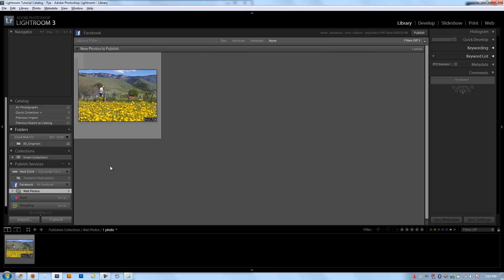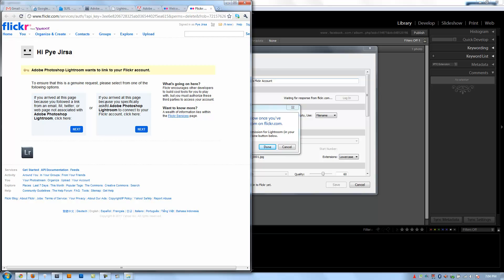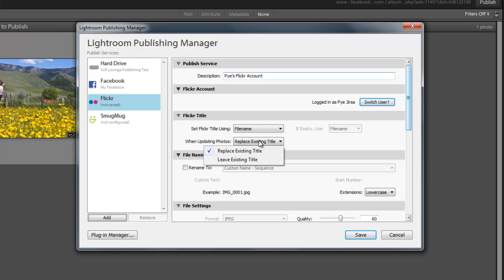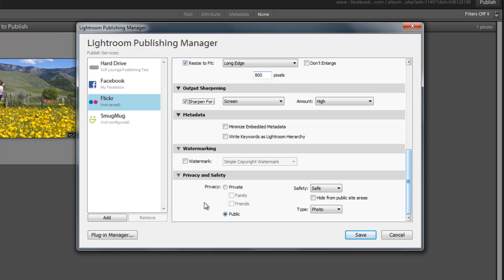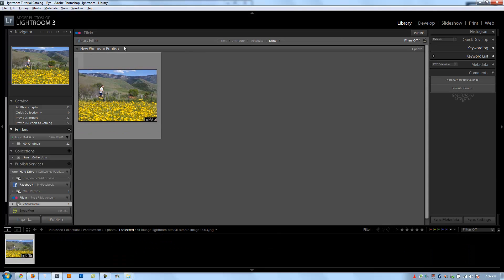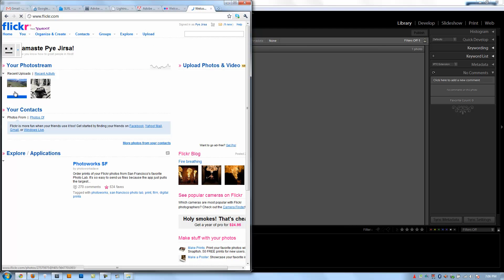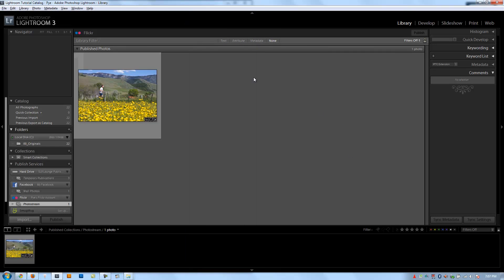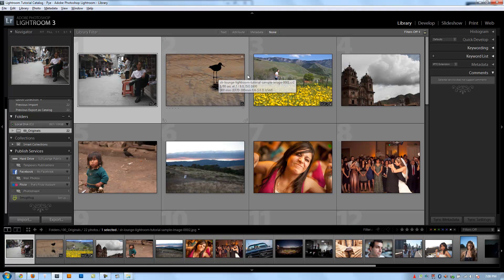How to Setup Flickr Publish Services in Adobe Lightroom 3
In the last Lightroom video tutorial we setup the Facebook Publish Services, now it's time to setup our Flickr Publish Services Photostream in Lightroom.